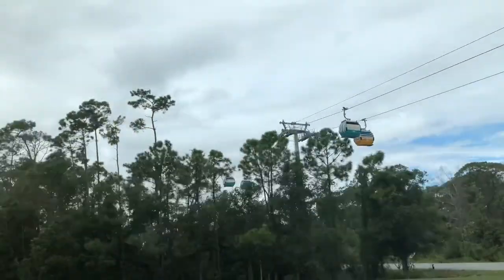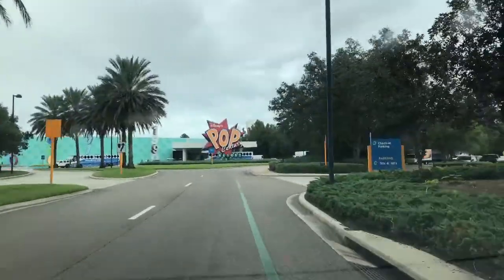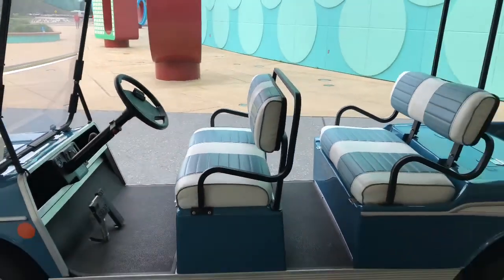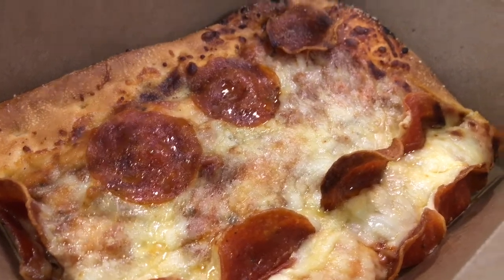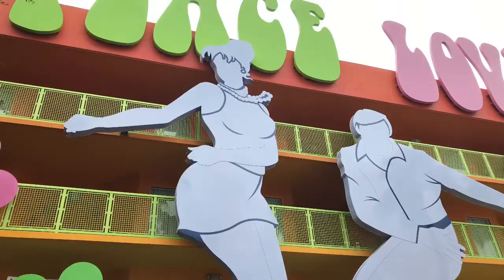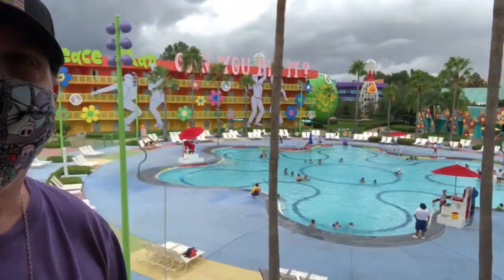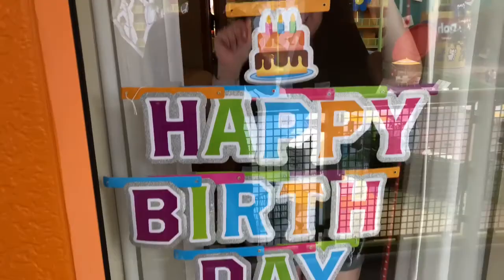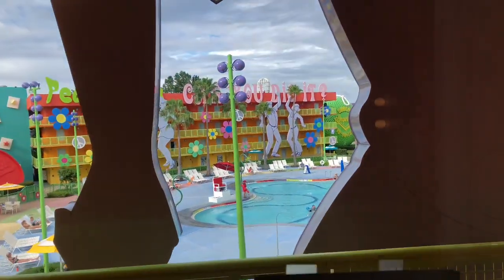Disney’s Pop Century Resort Oct. 23, 2020